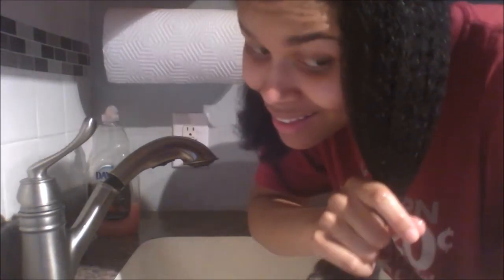475 DEGREE HEAT! DID MY TRESSES GET DAMAGED?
I got my hair straightened at Synergi Salon in Columbus OH. High heat was used and no heat protectant! I will be washing my hair to reveal if my tresses returned to their former glory!